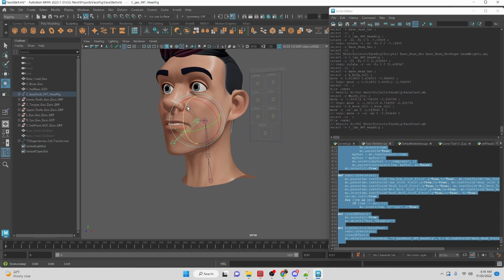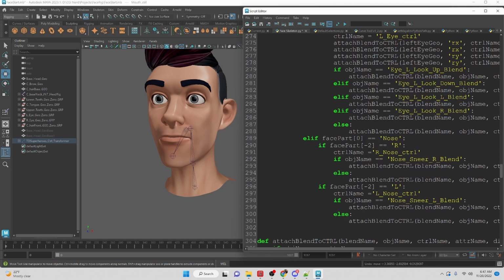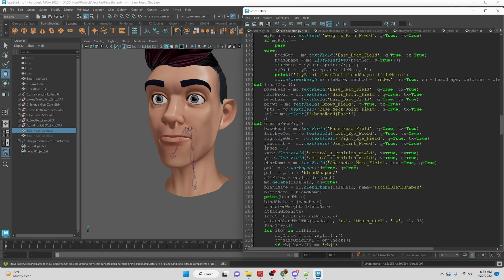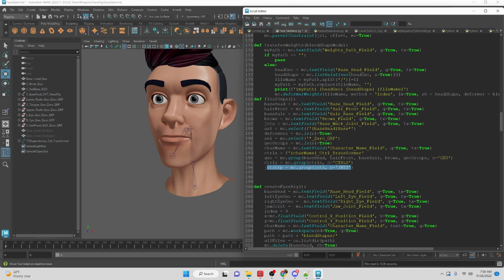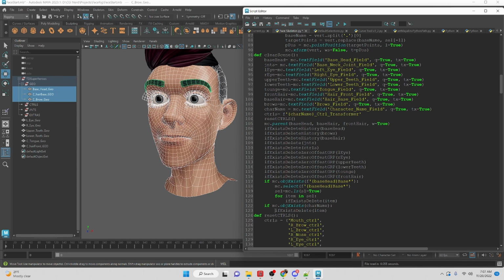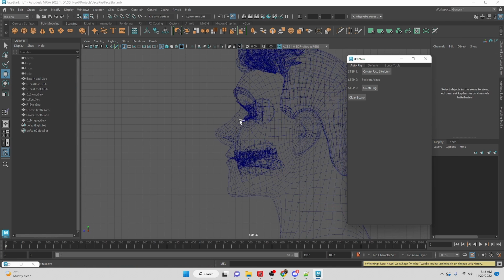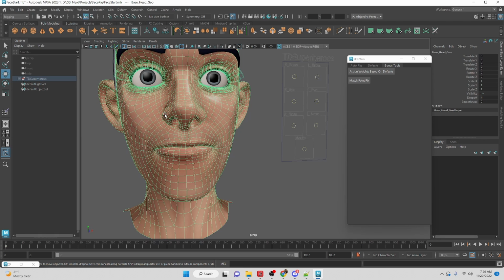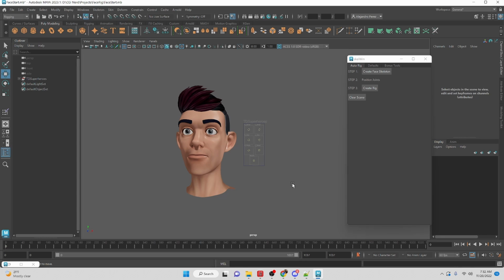Finalize Head Auto Rig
Chapters
00:00 Intro
00:37 Beginning of Tutorial
04:25 Organizing Outliner
13:00 Grouping
14:21 Joints
15:14 Create a Character Group
17:52 Parenting to the World
18:43 Breaking up Character Name
21:04 Adding Brows
25:29 Duplicating Deformer
30:37 Clear Scene Adjustments
34:42 End of Tutorial and Outro